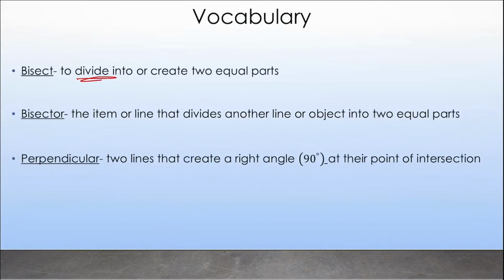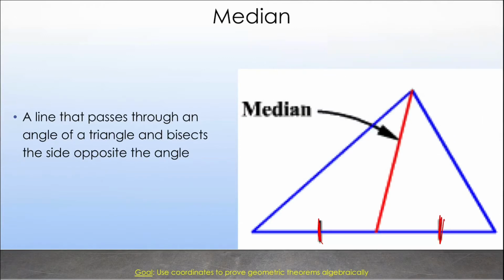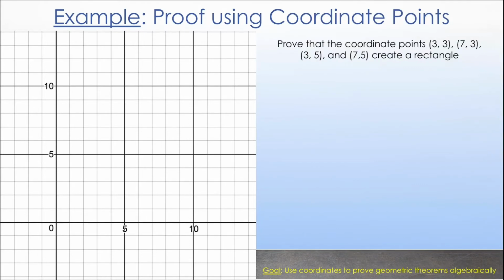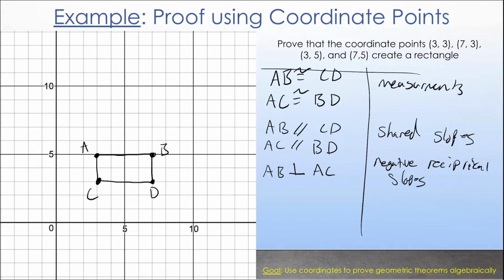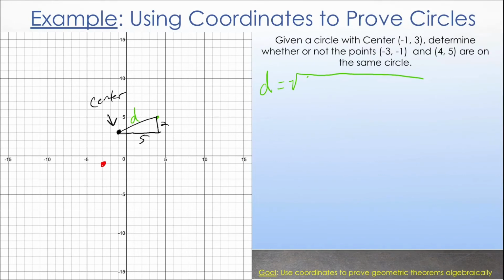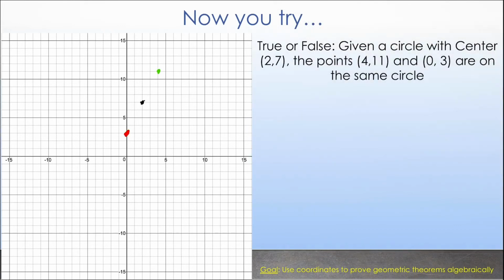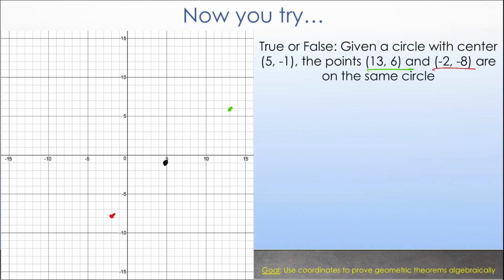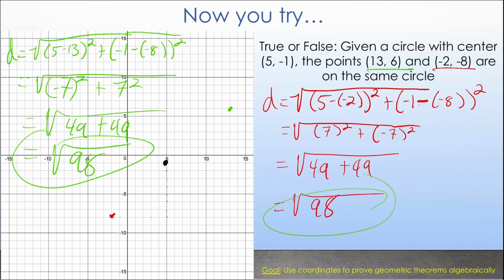2.8.3 Geometric Theorems and Proofs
Learn how to do proofs of different geometric theorems using coordinate points.